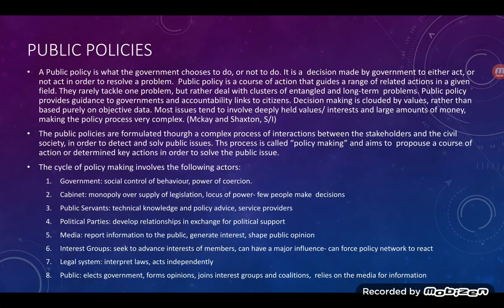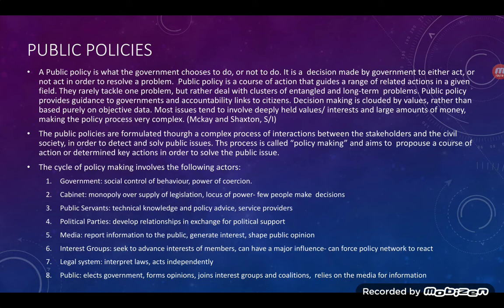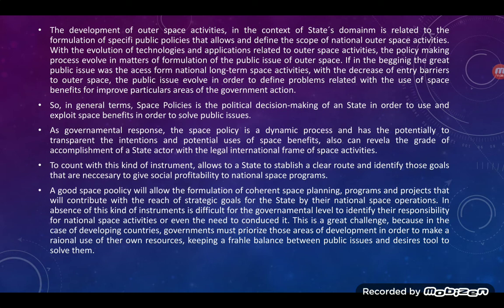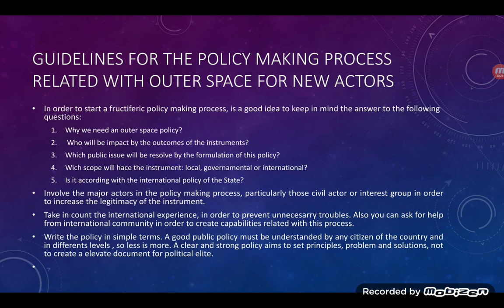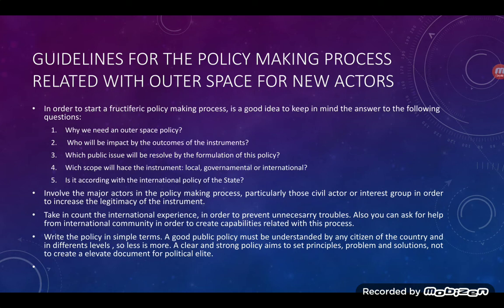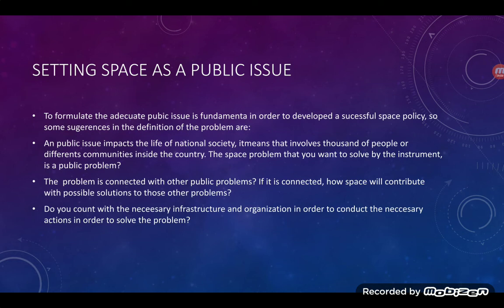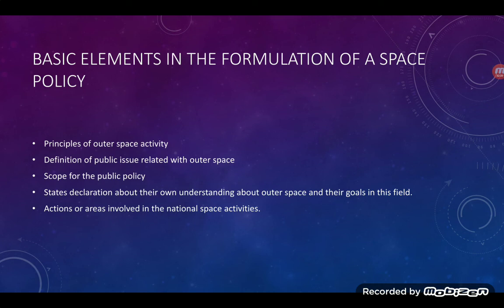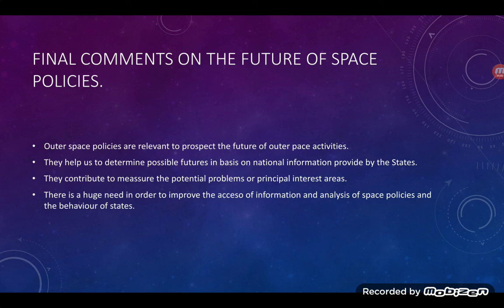The role of space policies by Victoria Valdivia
The role of space policies by Magister Victoria Valdivia
Partners and Programme Manager- World Space Week Association
Mentor for space4women network
Magíster in International Studies, Political Scientist.